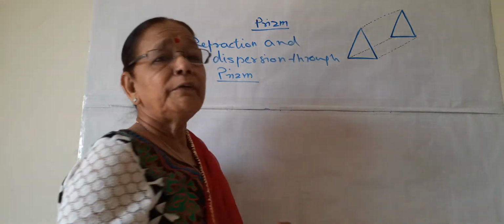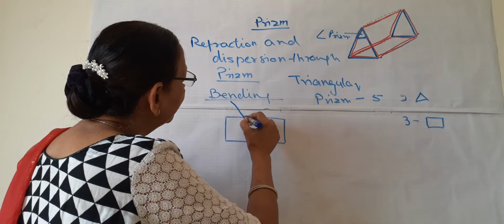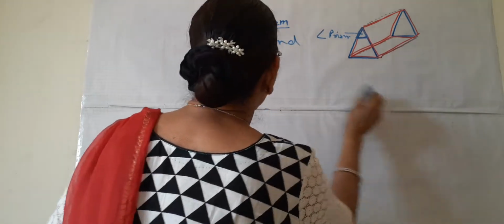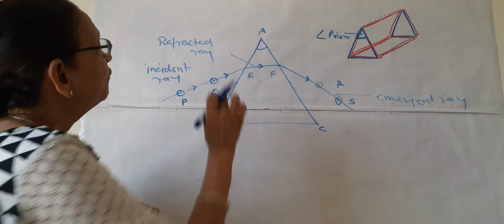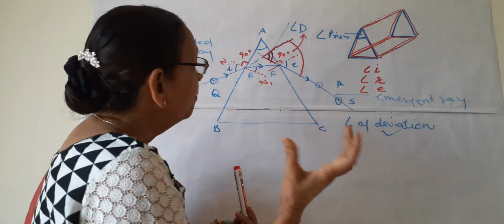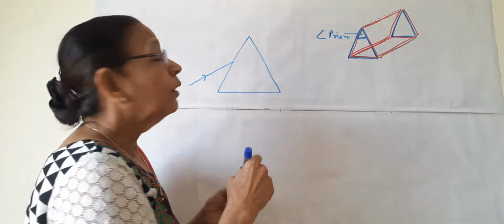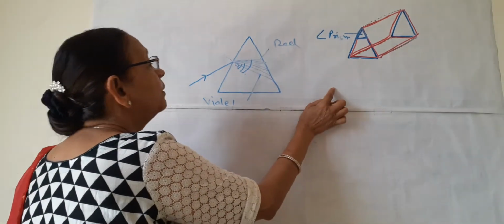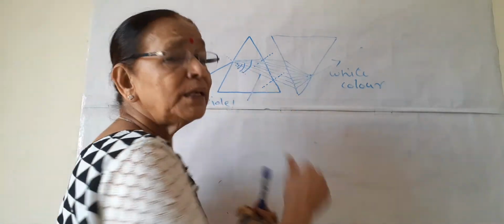X PHYSICS. HUMAN EYE AND COLOURFUL WORLD. Refraction and Dispersion through Prism. PART 1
dr. rani Chaudhary
refractive index
vibgyor
incident ray
glass prism
Newton experiment
double prism experiment